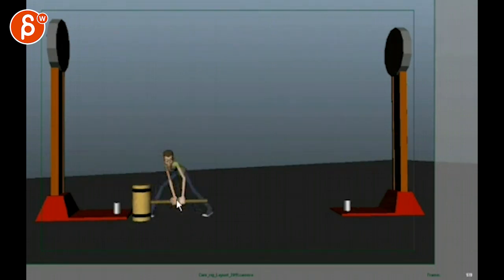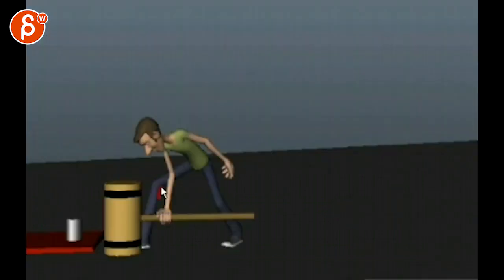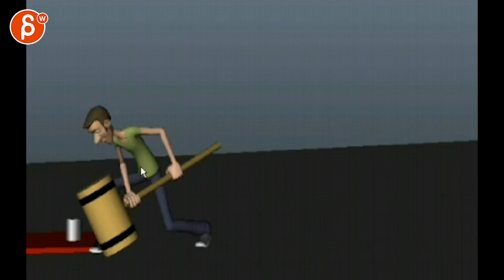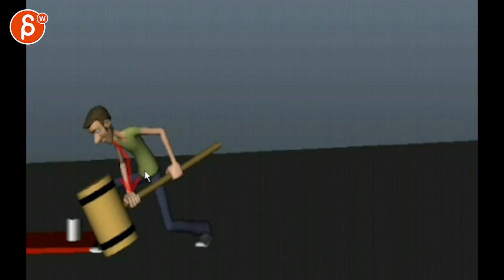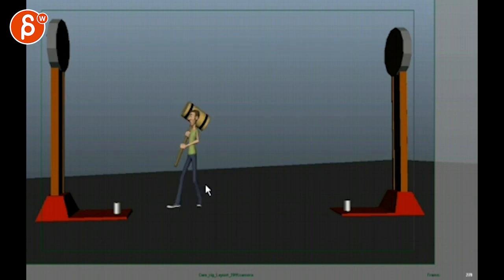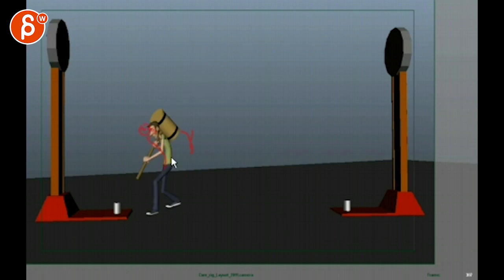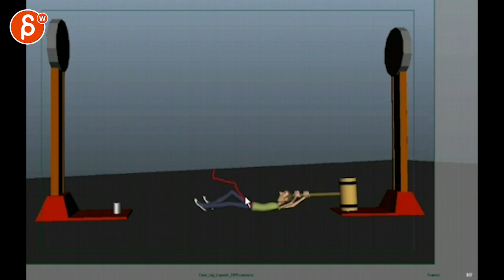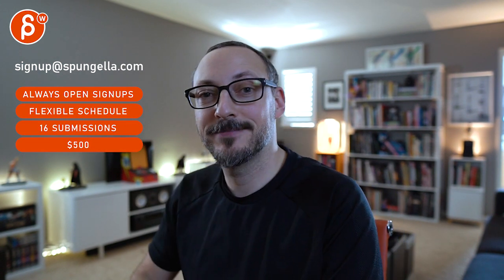Animation Workshop Aloke Sarkar #12 (2014)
(animation topics covered here: weight, weight assignment, body mechanics)